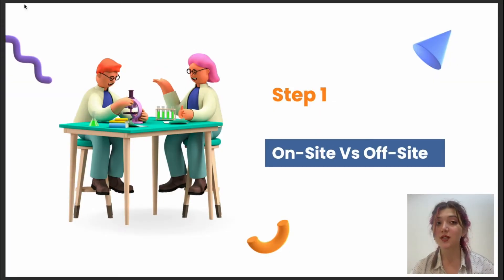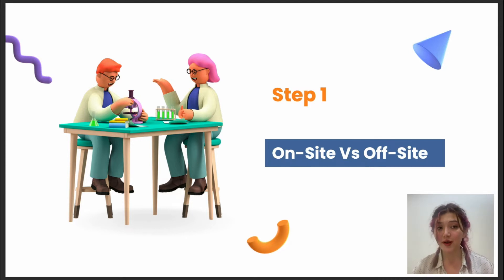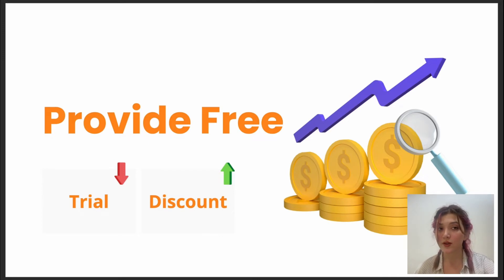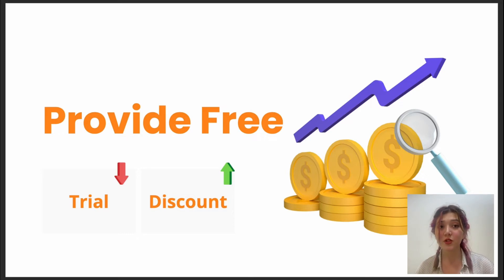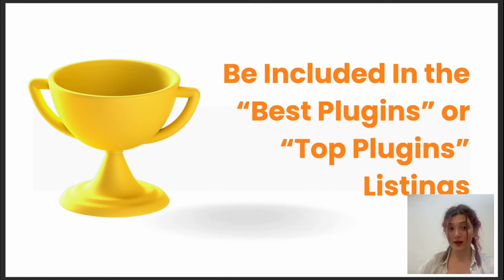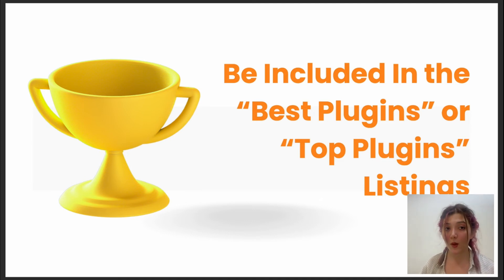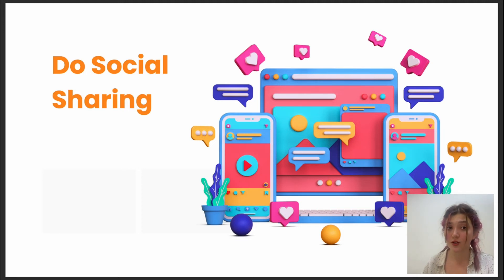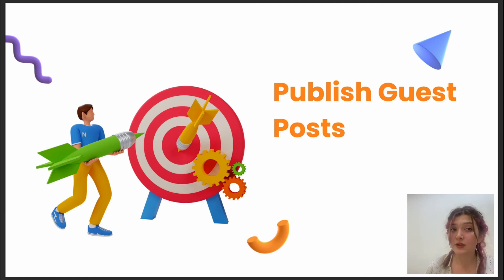How to Promote WordPress Plugin - Boost Sales and Active Installations in WordPress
In this video, we are going to review more than Top 10 Tips & Tricks on how to successfully promote WordPress plugin to get more sales and active installs.